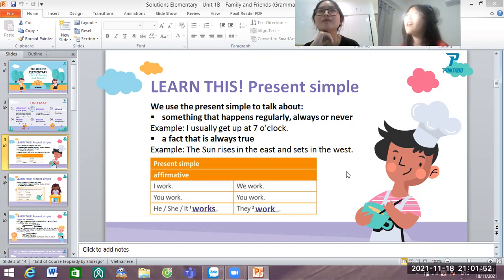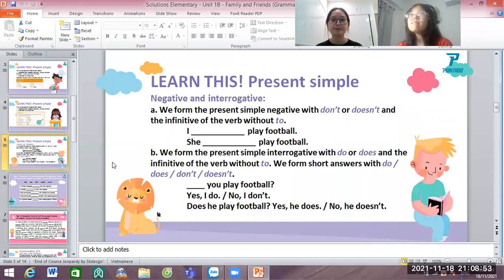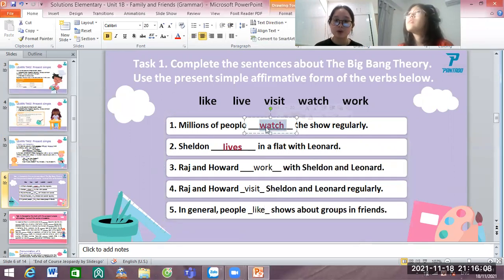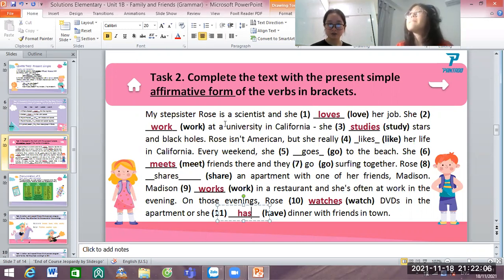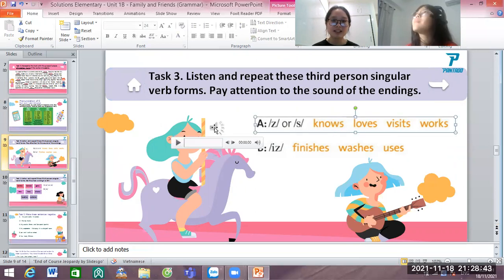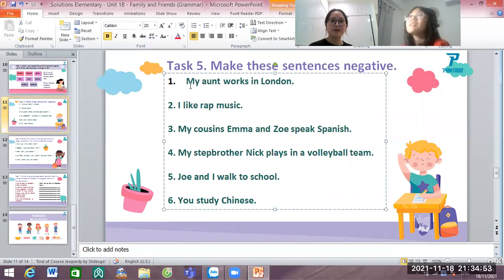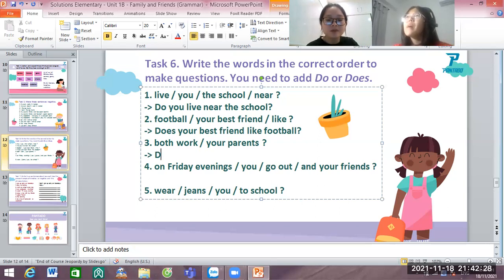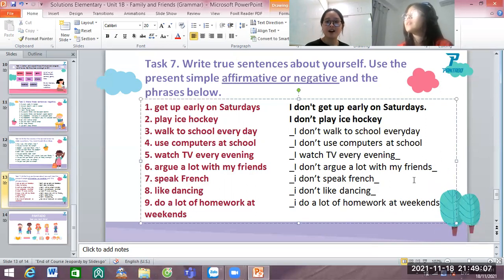PK 2111044-181121- Unit 1: Family and friends: Grammar